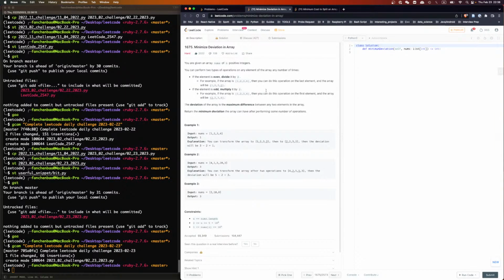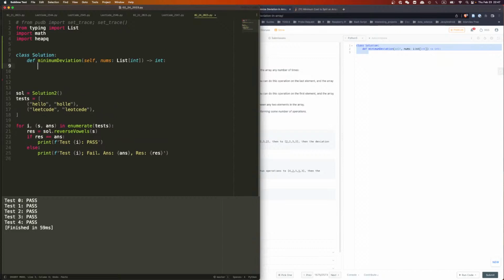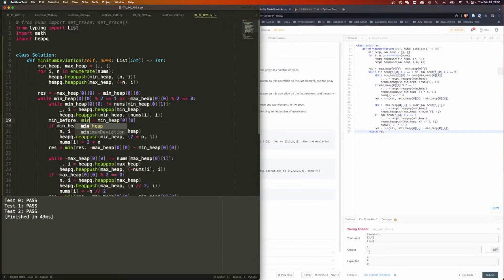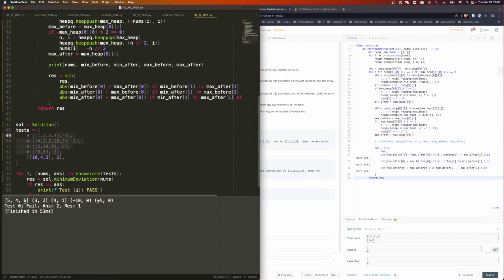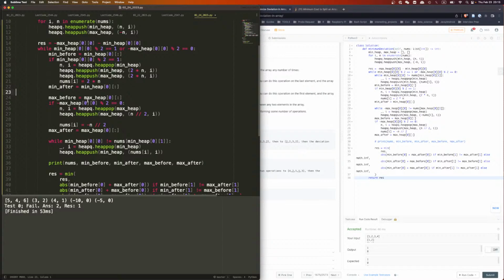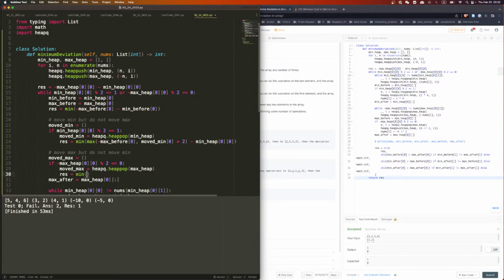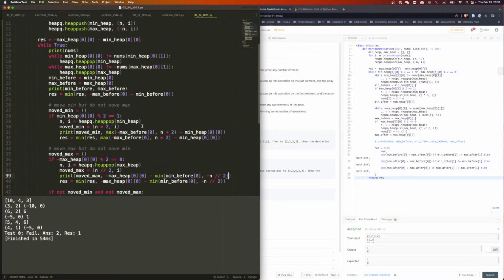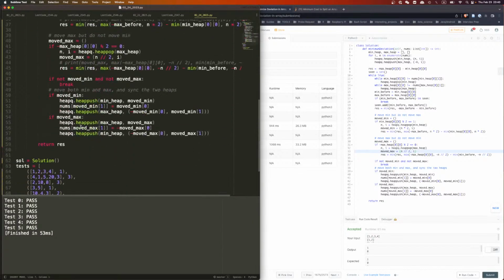2023-02-24 LeetCode 1675 (Fallo)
No pude hacerlo hoy. Qué malo! Lo había solucionado dos veces antes.